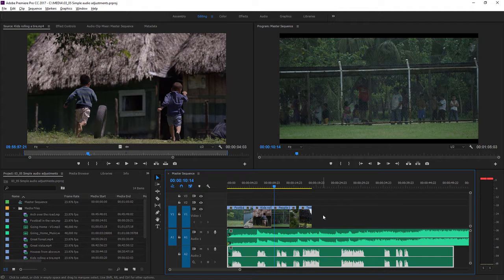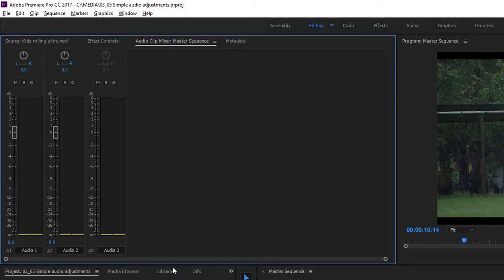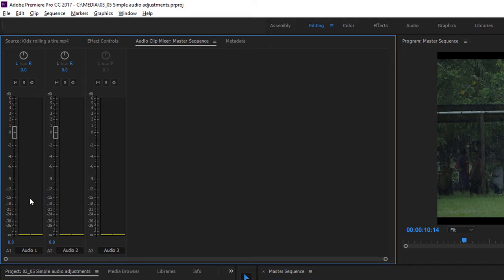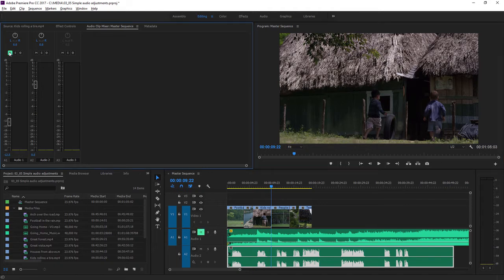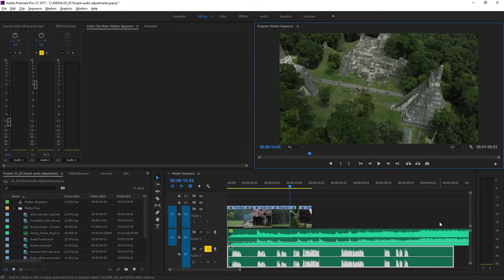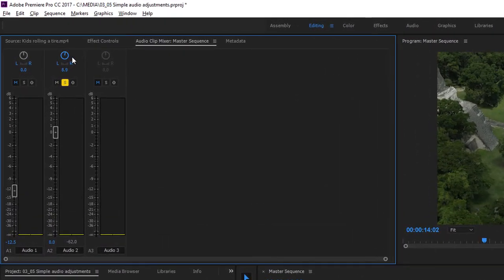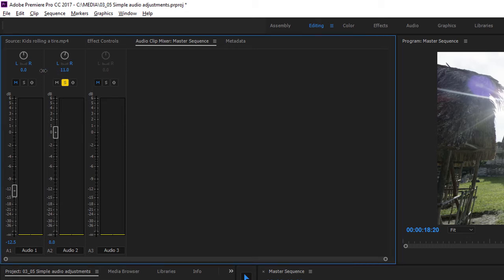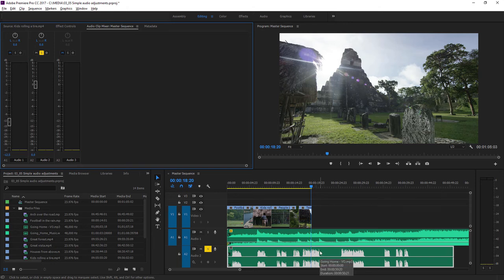Adobe Premiere - Make simple audio adjustments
It’s easy to adjust your soundtrack mix to blend music with speech.
The Audio Clip Mixer panel allows you to change the volume of an audio clip. Choose Window - Audio Clip Mixer to display the panel.
Position the Timeline playhead over the clip you want to change.
Drag the Audio Clip Mixer fader up or down for the sequence track containing the clip. Audio level is usually described with 0dB (decibels) being the loudest, so –3dB is quieter than 0dB.
Use the Mute and Solo buttons to selectively hear audio tracks. Mute makes a selected track silent. Solo plays only the selected track.
Use the Pan control in the Audio Clip Mixer to direct the clip’s sound toward the left or right output in your sound mix.